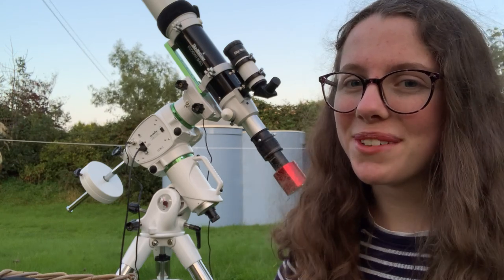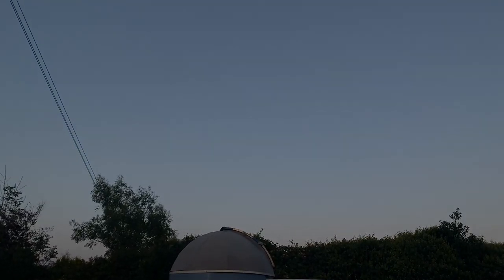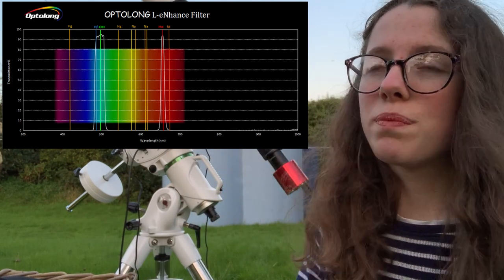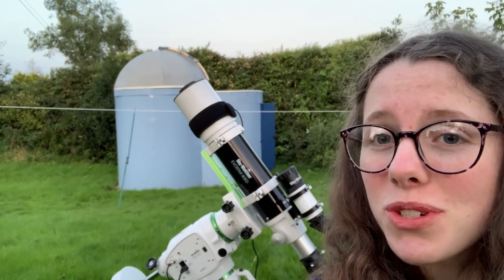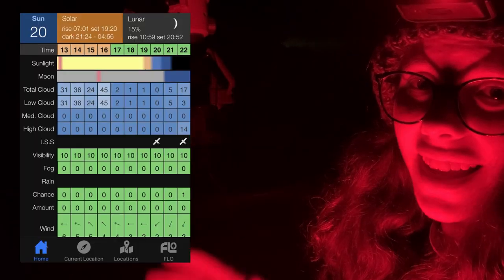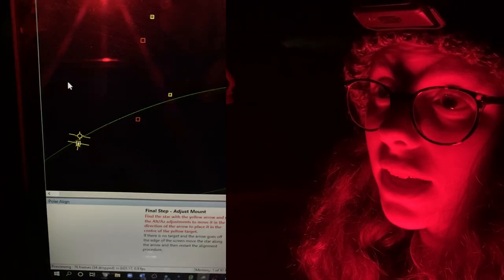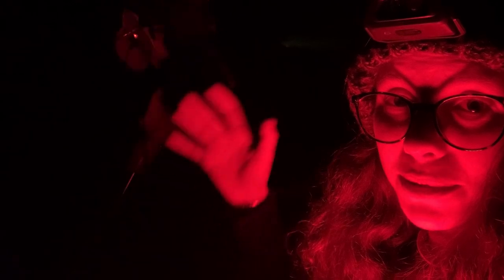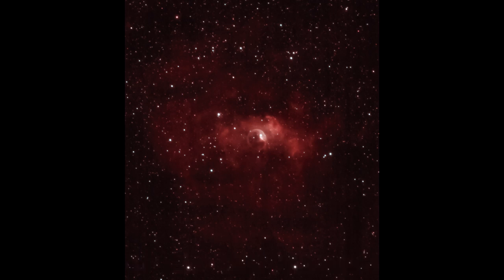L-eNhance First Light - The Bubble Nebula!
The L-eNhance filter from Optolong is an absolute beast! So happy with this first light, minus the Scottish winds of course ;). More to come from this one, watch this space! -H